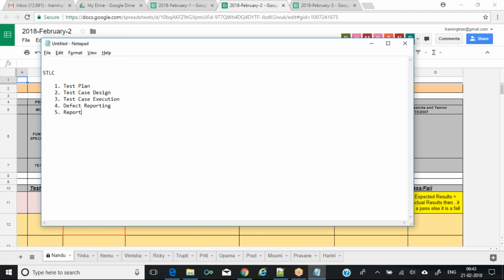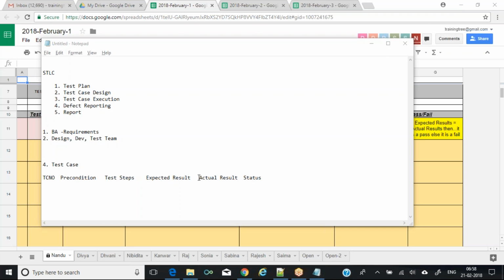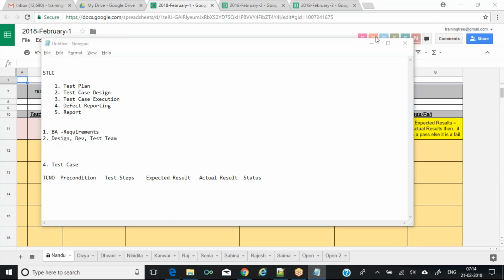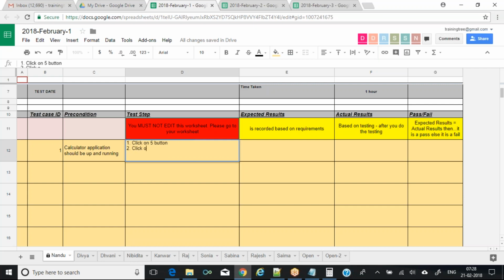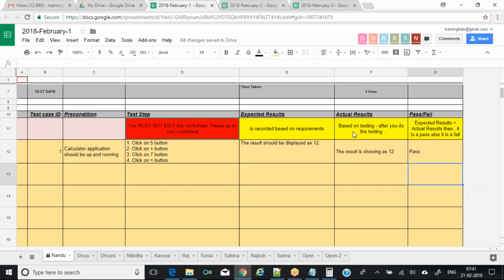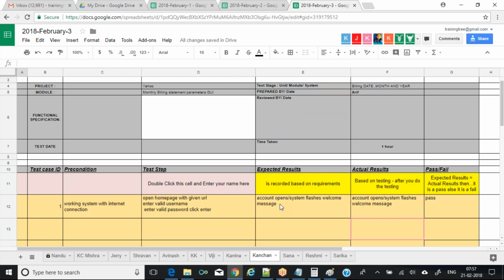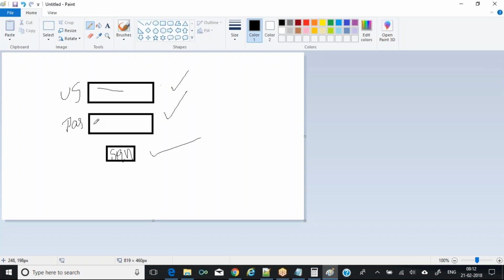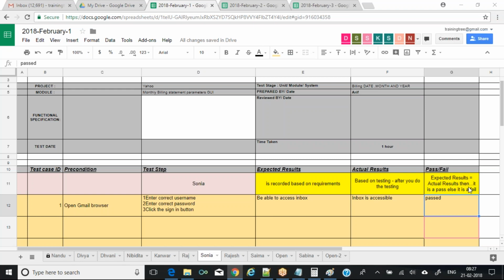Feb2018- Manual Testing - Day1